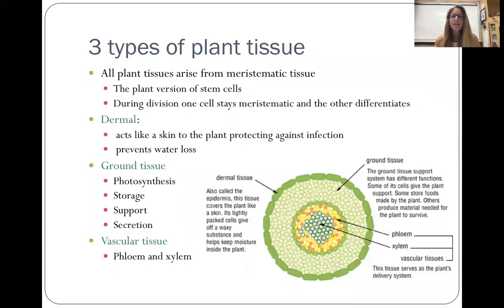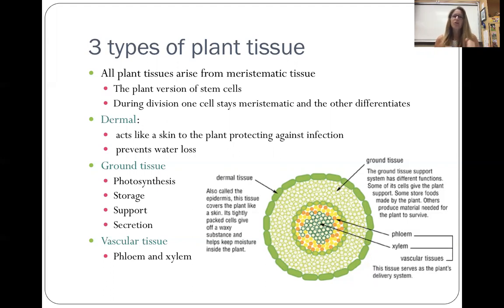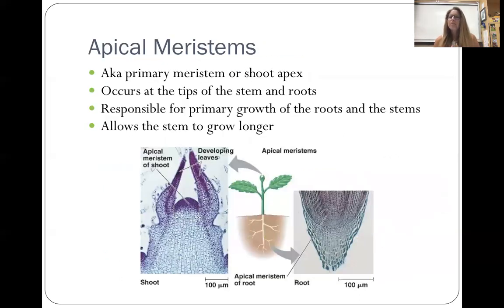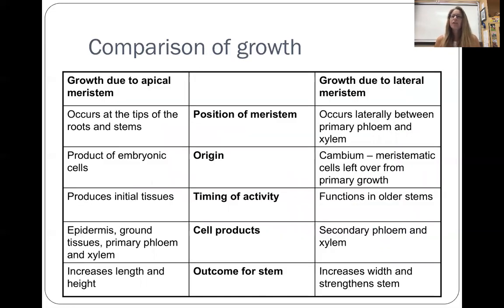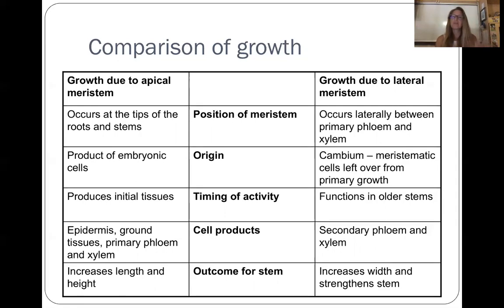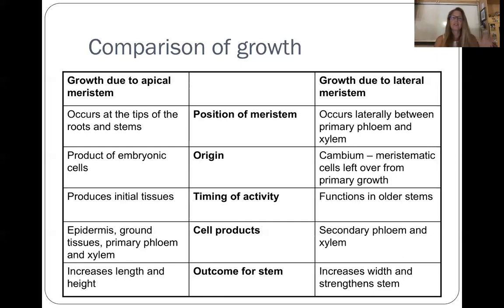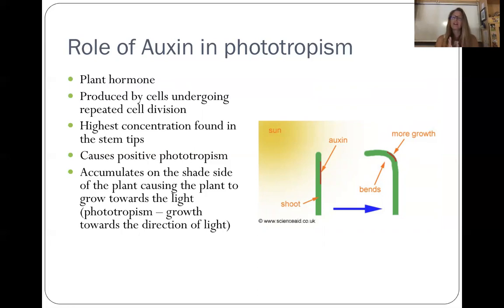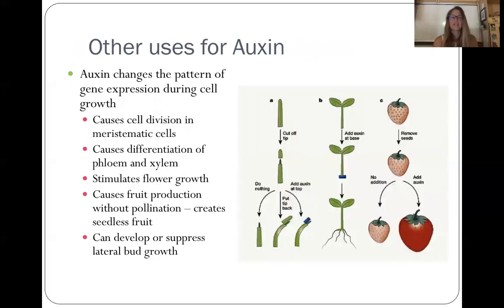Plant Tissues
A short lecture describing the different types of plant tissues and the role of auxin in phototropism.